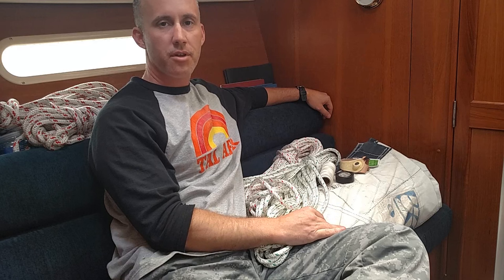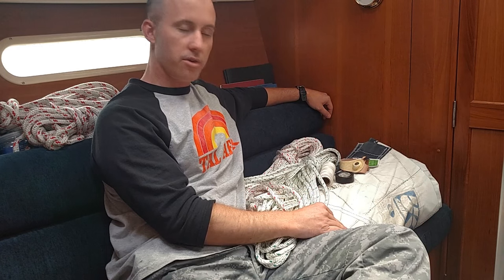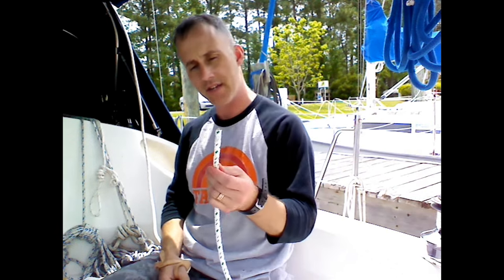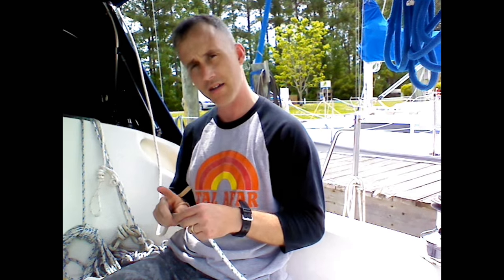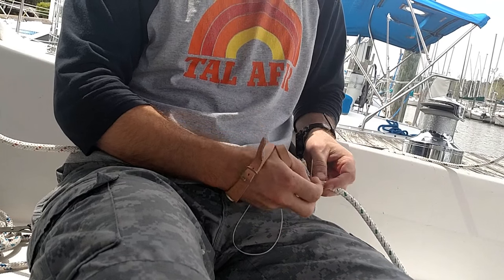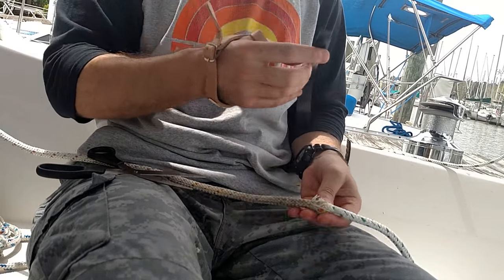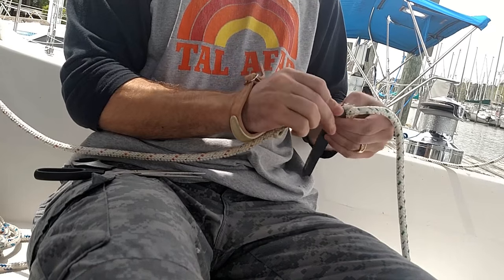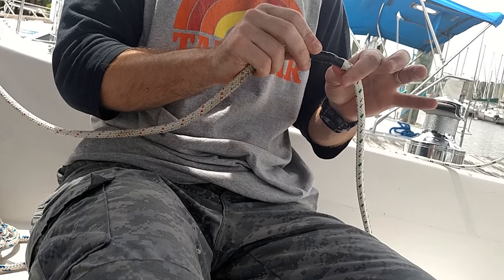How to replace sheets and sails on a sailboat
We replaced the main halyard, jib halyard, and reinstalled the sails on our 2002 Hunter 326 sailboat with a Selden furling rig.  The sails went in for repairs at Hodges Street Sail Repair in Oriental, NC.

02:45 Yakety Sax by Rich and Randolph

If you use this link when you shop at Amazon, we get a teensy slice of the sale.  Your checkout price doesn't go up.  Sweet deal right?  You get stuff and we get some money for fuel.  Go ahead and bookmark the link so that it's ready to click when you're ready to shop!